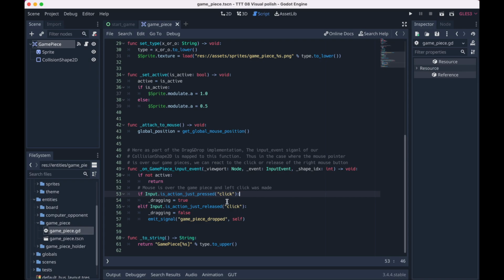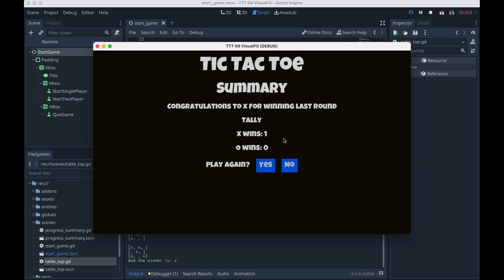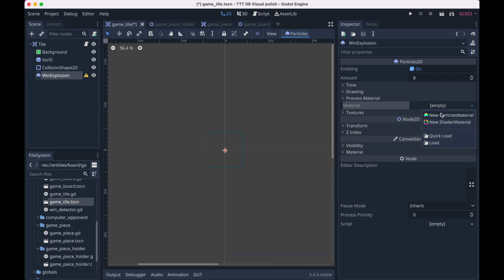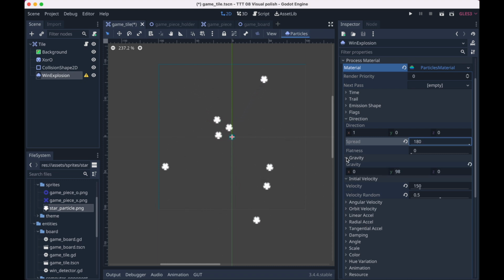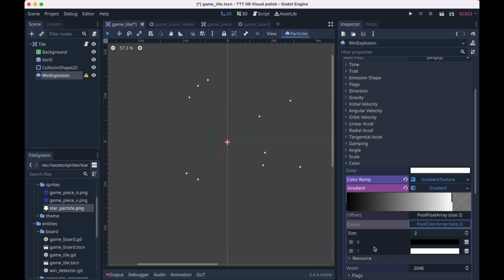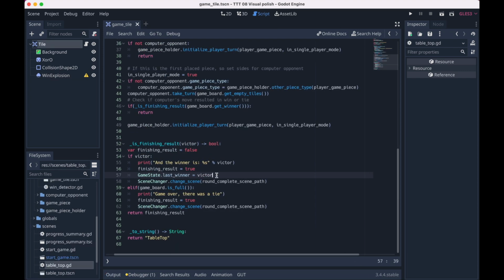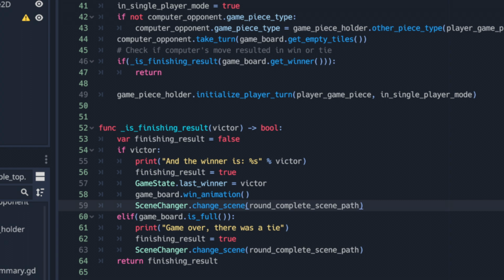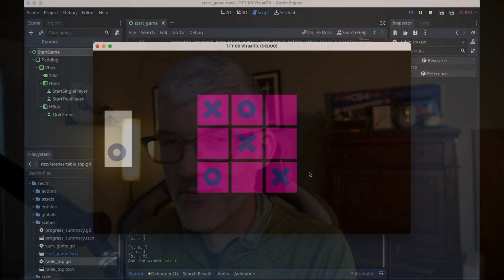Intro to Godot GameDev part 9, Adding animations and particle effects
In the previous lesson we improved on the fonts and colors used in the game but it is still a little flat.
This is forgivable for something as simple as a TicTacToe game but we can still make it more dynamic by adding some visual effects.
In this lesson we will add a subtle animation of the game piece when it is picked up and placed down.
Additionally, we will add an animation on the board when the player wins a round.

Support is greatly appreciated!!

Chapters ⌛
00:00 - Intro
00:33 - Using x/y scaling to create grow and shrink effect on the game piece sprite
01:42 - Building a particle effect explosion on the win of a round
06:17 - Trigger the particle effect from GDScript
07:20 - Adding signals so the particle effect animation completes
09:04 - Outro

My current equipment set up. Theses are some good choices if you are looking
-- Audio --
Shure MV7
Blue Microphones boom arm
Sony A6400
-- Display --
Dell 27in ultrasharp 4k monitor(x2) (high pixel density displays)
Quntis Computer Monitor Lamp (reduce eye strain)
-- Input --
IQUNIX A80 mechanical keyboard
Logitech MX Ergo Wireless Trackball Mouse